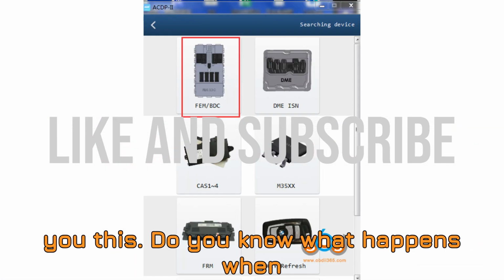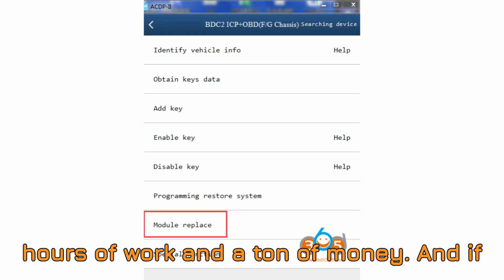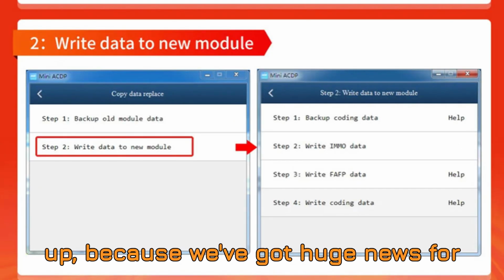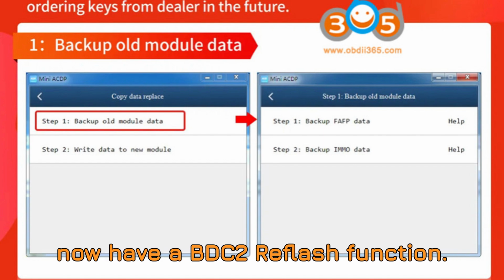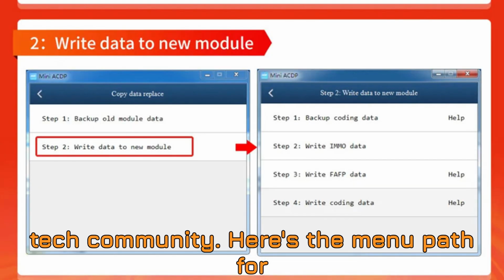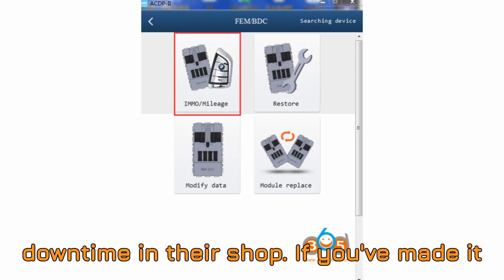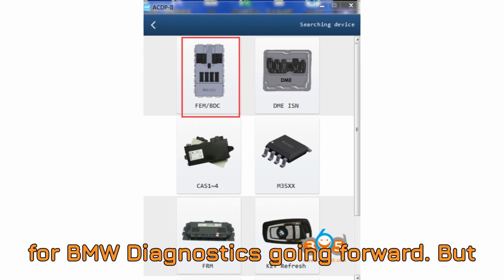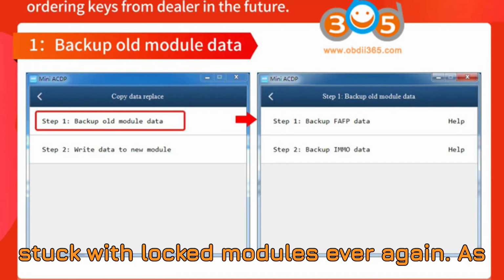BMW BDC2 Module Cloning Just Got Easier! Yanhua ACDP Module 38 Free Update EXPLAINED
🔥 BMW BDC2 Module Cloning Just Got a Massive Upgrade! Thanks to the latest Yanhua ACDP Module 38 free update, technicians and enthusiasts can now reflash and clone BMW BDC2 modules faster and easier—without touching the TCM or DME! Whether you're working on a second-hand BDC2 module or replacing one entirely, this update is a game-changer for BMW G-Series diagnostics.

👨‍🔧 In this detailed walkthrough, we’ll show you:

How to unlock & reflash BDC2 modules

Step-by-step cloning of IMMO data

The full coding/data transfer process

Why this update can save hours in the shop and cut costs

✅ Perfect for workshop owners, mobile programmers, and anyone looking to expand their BMW diagnostic skills. Already used Module 38? Share your experience in the comments!

📌 Don't forget:
💬 Drop a COMMENT if you’ve tried this update
❤️ Show some love with a Super Thanks if this helped!

Attribution:
Where applicable, credit for third-party content has been given in accordance with applicable laws, including licenses under Creative Commons or other licensing agreements.

Music & Media Usage:
All music, video clips, or images used in this video are either licensed, fall under public domain, or are used with permission. If you hold the copyright to any material featured in this video and believe that your rights have been violated, please contact us at [your email/contact information], and we will promptly address the issue.